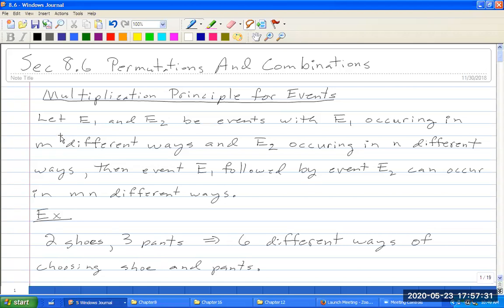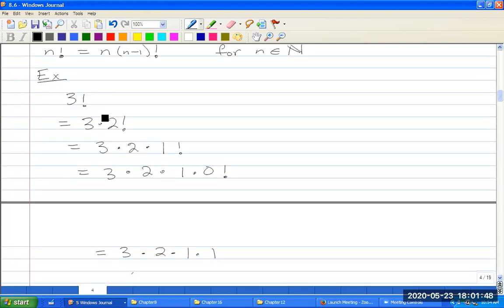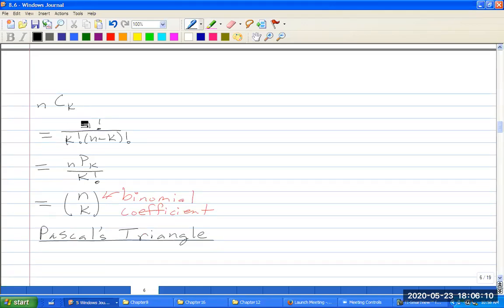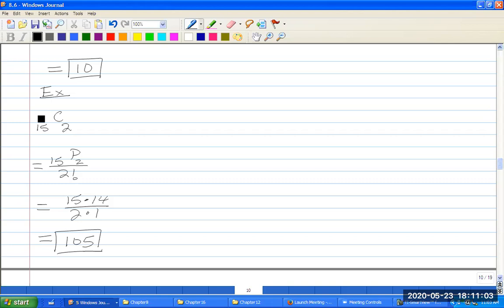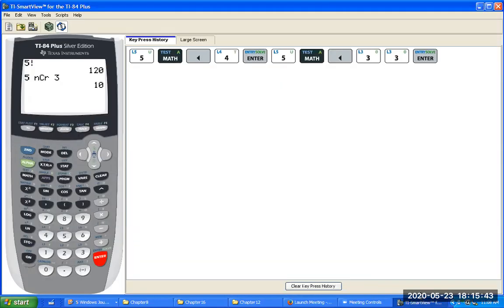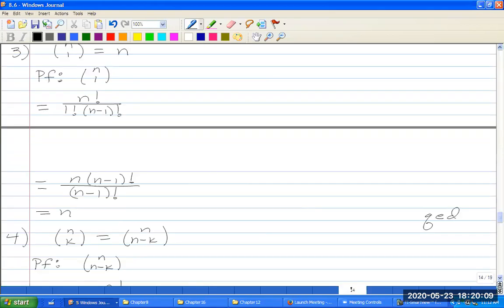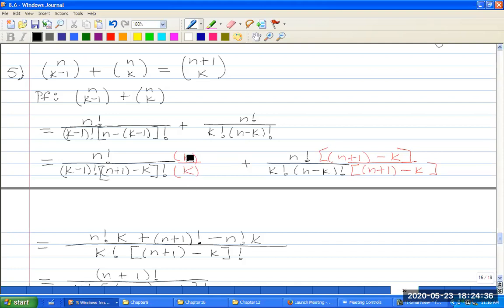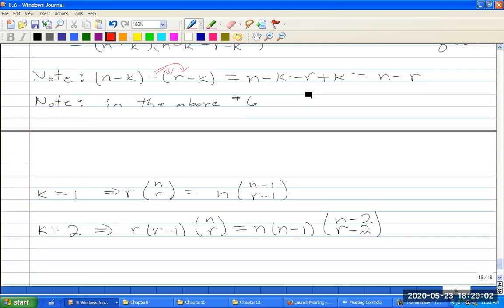Section 8.6 Permutations and Combinations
Section 8.6 Math 245, College Algebra. Multiplication principle for events, permutation, factorial, combination, Pascal's triangle, binomial coefficient, properties of binomial coefficient.